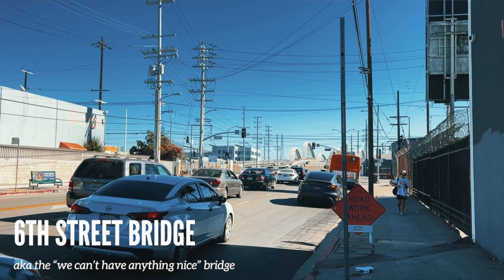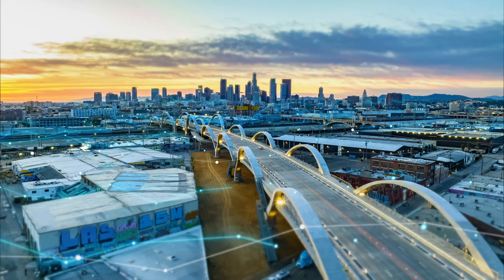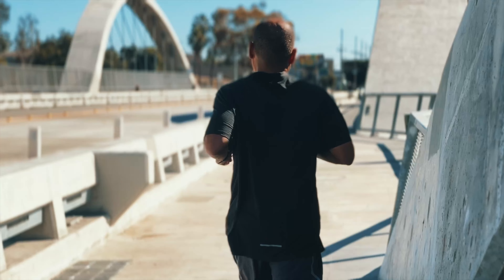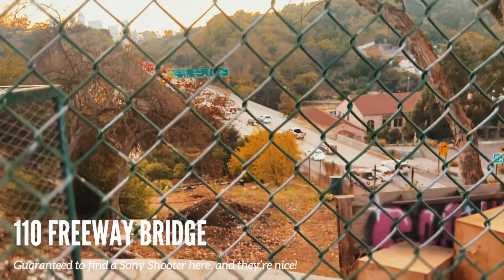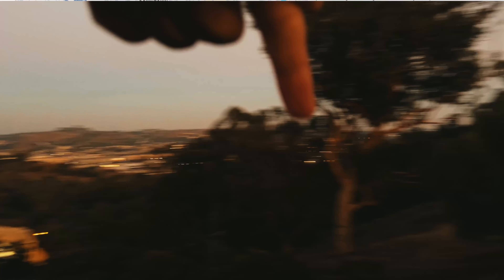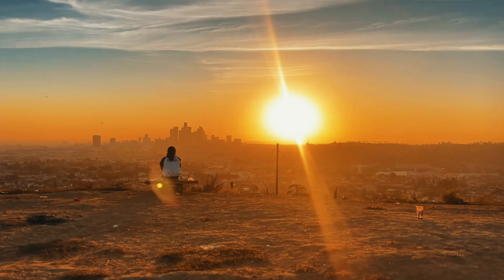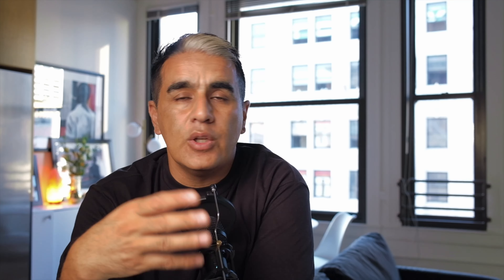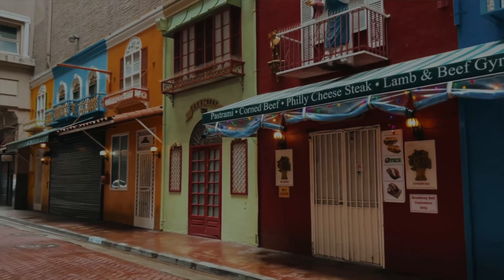Photoshoot Locations of Los Angeles in DTLA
My Photography Pricing Course

I have a recommended gear page on Amazon.